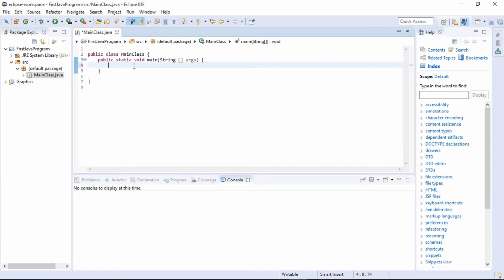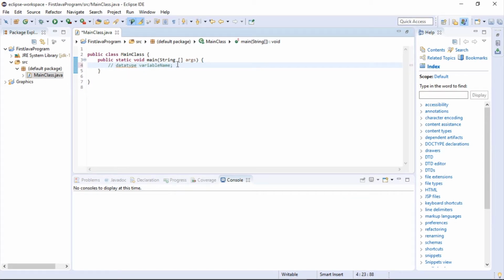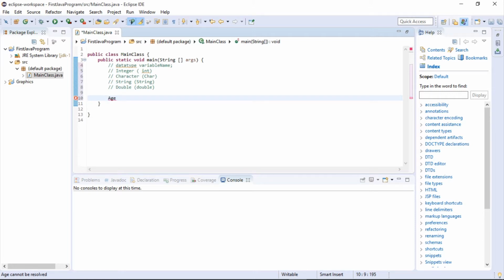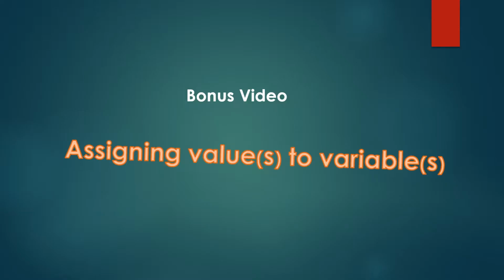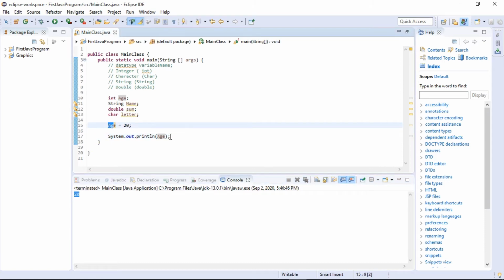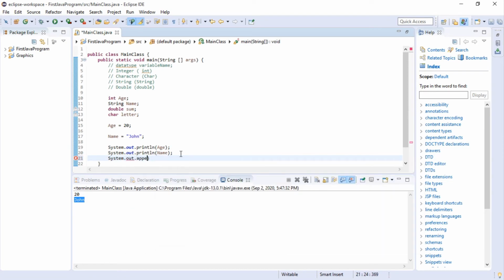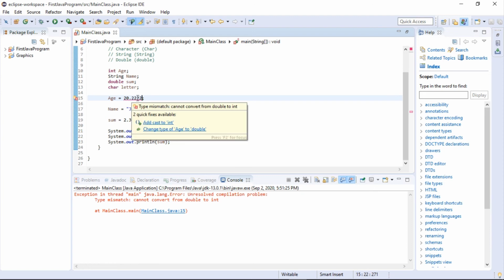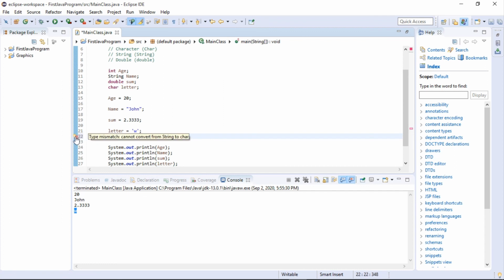Java 3: Variable declaration & Datatypes in Java programming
How to declare Variables with Datatypes in Java programming language.